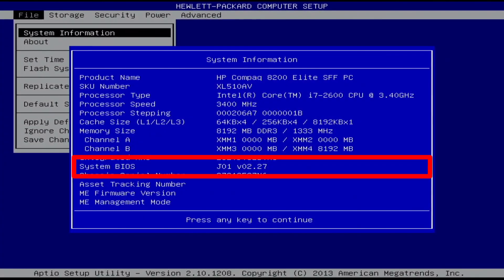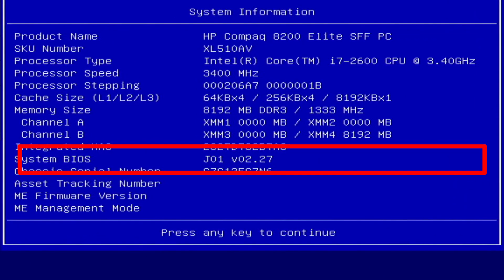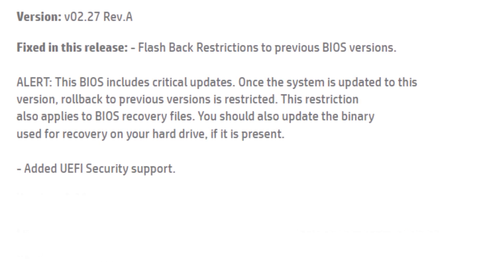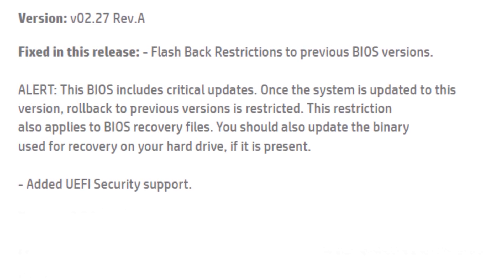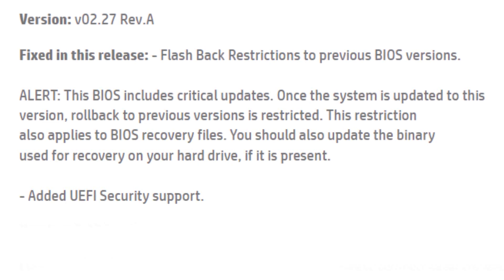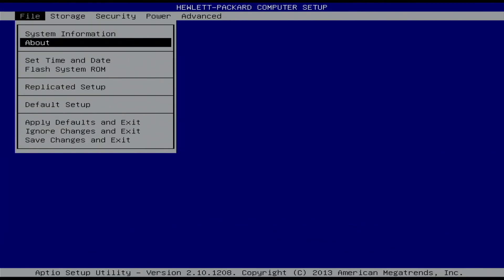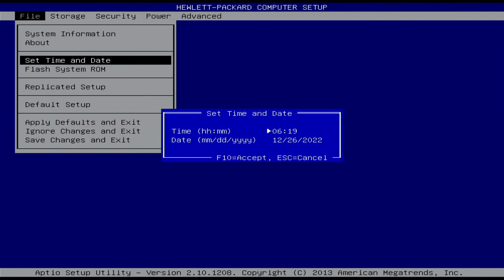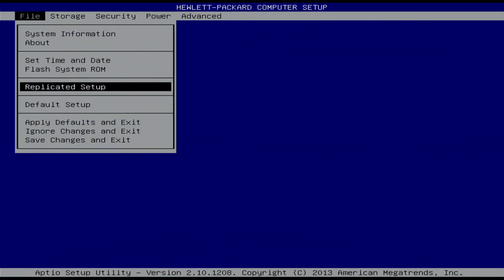HP Compaq 8200 Elite v2 27 BIOS settings redigitt Ep. 409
2.27 BIOS version settings for the HP Compaq 8200 Elite PC

Fixed in this release:
- Flash Back Restrictions to previous BIOS versions.

ALERT:
          This BIOS includes critical updates.
          Once the system is updated to this version, rollback to previous versions is restricted.
          This restriction also applies to BIOS recovery files.
          You should also update the binary used for recovery on your hard drive, if it is present.

- Added UEFI Security support.

Chapters
0:00 Intro
0:15 v2.27 BIOS version fixes
0:49 BIOS - File Menu
2:16 BIOS - Storage Menu
3:37 BIOS - Security Menu
8:34 BIOS - Power Menu
9:52 BIOS - Advanced Menu
17:57 Startup Menu
18:31 Support my channel with a coffe
18:48 Like, Share, Comment and subscribe

09 How to Fix Car door key won't turn or car door key is hard to turn
11 How to enter in BIOS change the boot order HP Compaq dc7800 ultra slim desktop PC